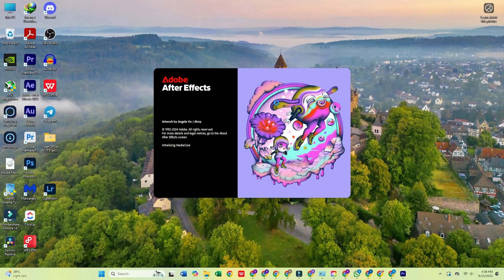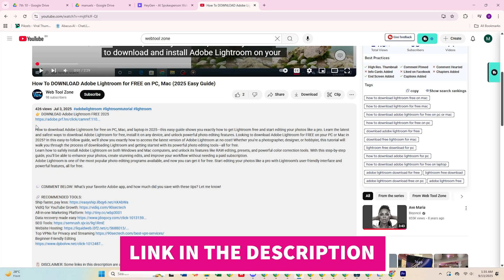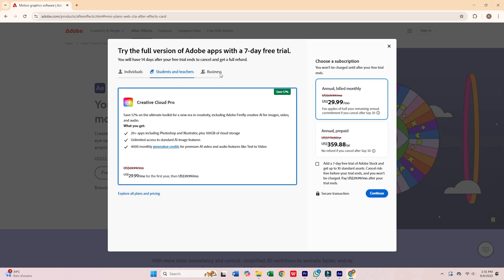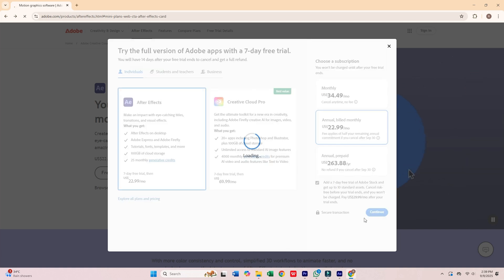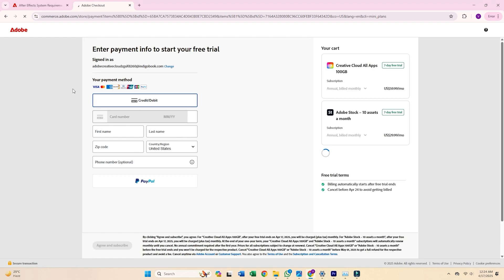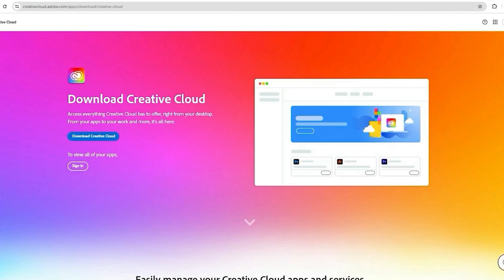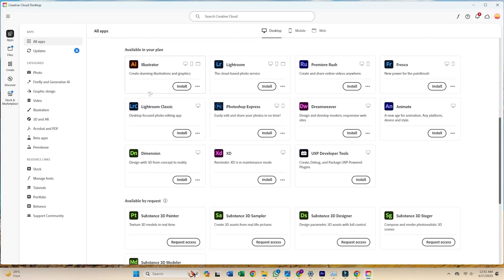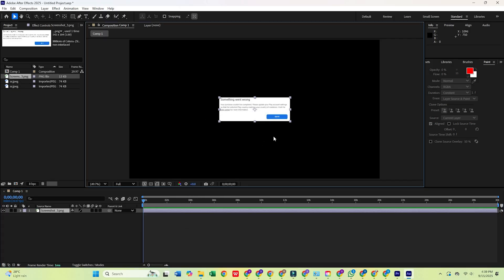How To Download Adobe After Effects for FREE PC & MAC (Official, No Crack)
👉 Download Adobe After Effects For FREE PC & MAC

If you're looking to get Adobe After Effects for free, in this video, we’ll show you how to download and install Adobe After Effects on both PC and Mac for free. Learn how to download Adobe After Effects for free on PC and Mac using the official Adobe Creative Cloud trial. ’ill show you the easiest way to install After Effects on Windows and macOS and how to activate your 7-day free trial, and what to expect when you first open the software. Whether you're a beginner or an experienced video editor, this tutorial will show you how to access Adobe After Effects without breaking the bank. Discover how to unlock powerful tools for creating motion graphics, visual effects, and professional-quality video editing.